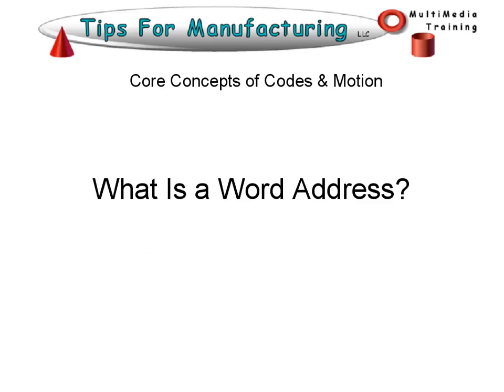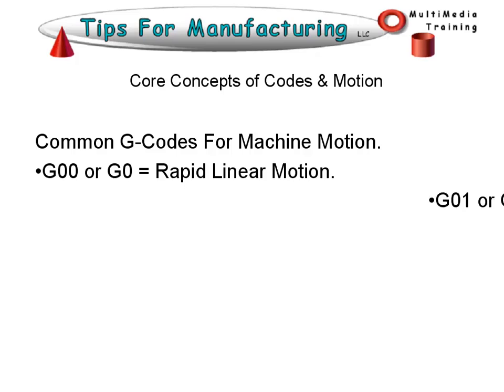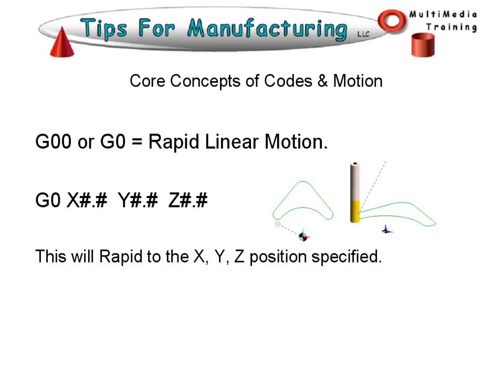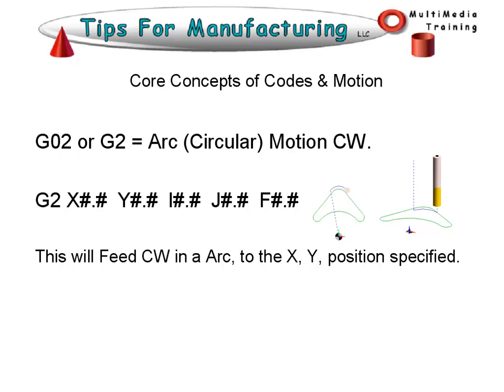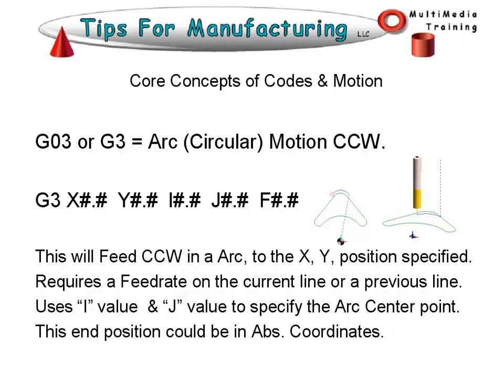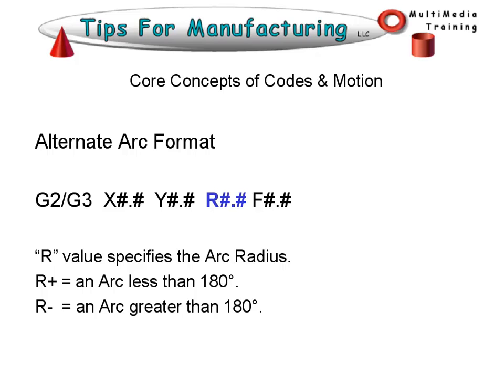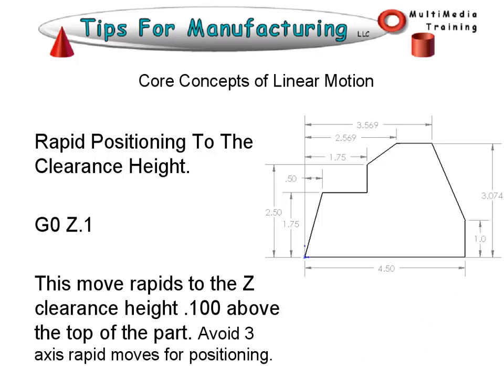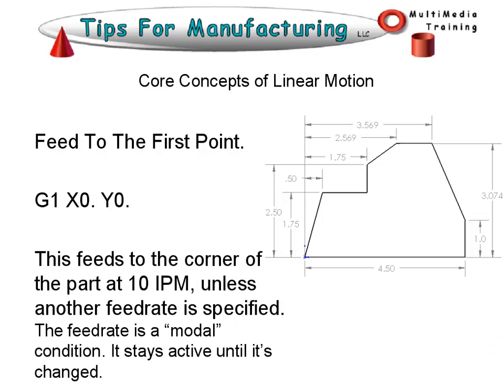TFM - CNC GCode Programming - Intoduction to Word Address'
Valuable Information For Programming Fanuc, Fadal and Haas Controls. Applies to any Fanuc compatible G-Code Control. This is taken from the complete course on the core concepts of CNC programming for milling machines. This is lesson 1 of a 9 lesson series. The complete CD contains 4 hours of video, 9 sample parts and an NC Editor/Plotter.